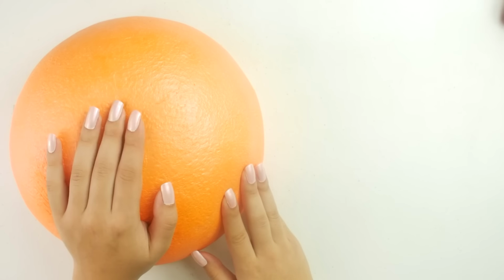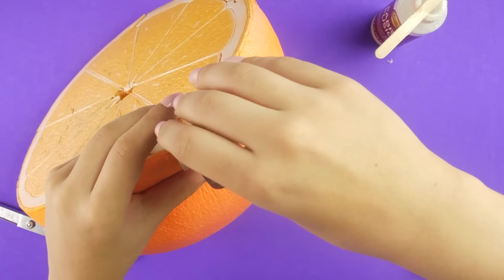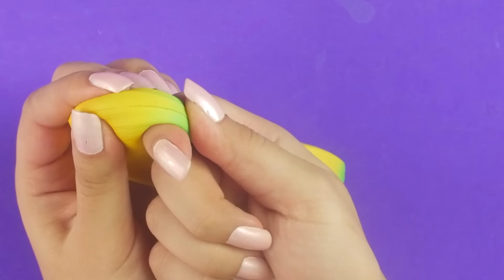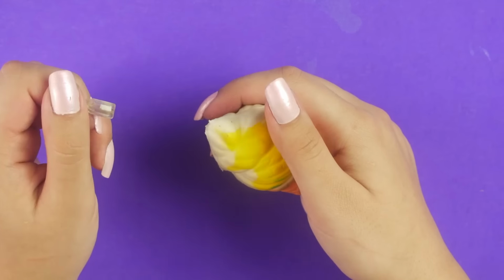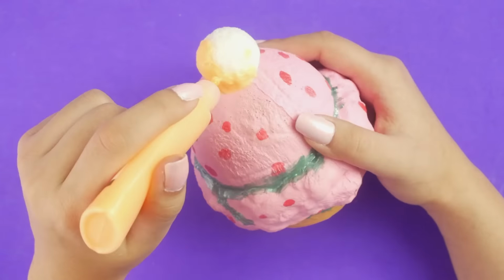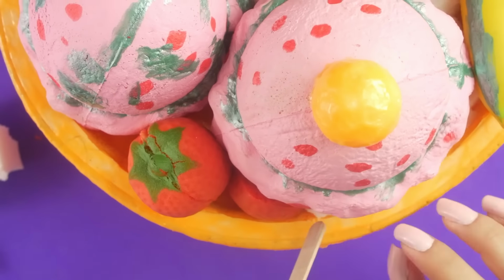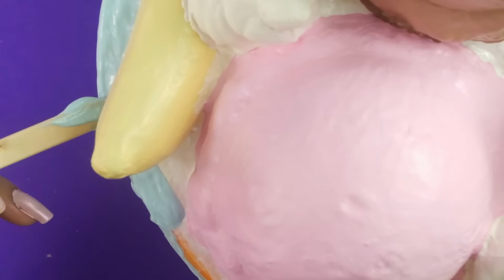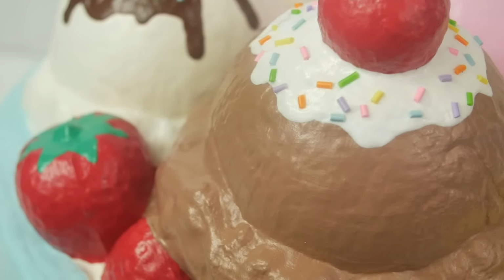BIGGEST Squishy Makeover: Fixing Your Squishies #9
Hey Guys! welcome to another episode of squishy makeovers, where I transform ugly, used, old, dirty, cheap or unwanted squishies (donated by my subscribers) into my own creations. I repair, paint and cut away for hours on end to complete these. Hopefully you like them. Get used to lots of rainbow and sprinkles, because I am addicted to both!

So, this is a "special" episode because instead of doing my regular 3-4 makeovers, I am doing ONE. BUT the reason is because after my last unboxing video everyone was begging me to do the giant orange. I knew I wouldn't have time to fit it into a regular video since it's so massive. So I just decided to go all out and take all week working on this one squishy. There is more squishy roasting than any video before. SO MANY REPAIRS. 10 squishies. 8 bottles of paint. Lots of record breaking here LOL I hope you enjoy it!

________ Materials List__________

_________FAQs__________

1. CAN I SEND YOU SQUISHIES?
So many generous people have sent me their unwanted squishies so I actually have a lot to work on already

2. ARE SQUISHIES RETURNED TO THE SENDERS AFTER THE MAKEOVER?
No. Everyone gave me these squishies as donations to the series because they were no longer wanted. Everyone has been informed in advance that squishies would not be returned. It would be completely impossible for me financially to send back squishies. Just to RECEIVE these squishies costs me hundreds of dollars (I have to pay for P.O. box fees) There are MANY other reasons as well, I explained it in this video if you want to know the full list of reasons:

3. WHAT PAINT DO YOU USE?
I use fabric paint. Fabric paint is meant to stretch, so it is perfect for squishing! Any brand will work fine, but I mainly use Tulip and Scribbles. You can find it at Michaels, Hobby Lobby, A.C. Moore, Walmart, Joann Fabrics, and Online.

4. IS PUFFY PAINT THE SAME AS FABRIC PAINT?
Yep!! Puffy paint is just a type of fabric paint.

5. WILL FABRIC PAINT CRACK?
The matte fabric paint is more likely to crack after lots of squishing. Slick fabric paints never crack. But there are benefits to both. I usually mix the two paints together to get the best of both worlds.

6. CAN I USE ACRYLIC PAINT ON SQUISHIES?
I would not recommend that. Acrylic paint will either make the squishy hard, or it will crack and flake off.

7. WHAT MEMORY FOAM DO YOU USE?
I usually just buy a memory foam pillow on Amazon.com and use that to cut up.

I wish I could! But these videos take me about 30-50 hours to film and edit (not including waiting for the paint to dry or any breaks). And usually about 8 or 9 days of working on it. So it’s not really possible to do these any more than I am already doing without lowering the quality. PLUS! I want to keep up with my Monday videos and my art and craft videos as well ☺

9. WHY DO YOU SOMETIMES USE A POPSICLE STICK AND OTHER TIMES USE A PAINTBRUSH TO APPLY PAINT?
The “slick” fabric paint has a very thick consistency that does not spread easily with a paint brush. Using a popsicle stick is much easier for this type of paint. BUT the "matte" fabric paint is much thinner, similar consistency to acrylic paint and it can easily be applied with a paintbrush. When you mix the two, you can get away with a paintbrush as well :)

10. WHY DO YOU LIKE RAINBOW SO MUCH?
I just like color, and I think rainbows are pretty. There’s really no other reason for my obsession haha

MY CURRENT UPLOAD SCHEDULE:

Every Friday at 4:00pm ET: Squishy Makeovers (roughly every other Friday), Thrift Makeovers, Craft Kits and Miscellaneous crafts and DIYs

AND

Every Other Monday:  Squishy Updates, Create This Book episodes, mail openings/unboxings, announcements, experiments or any other weirdness I come up with...

WHERE TO BUY MY BOOK: